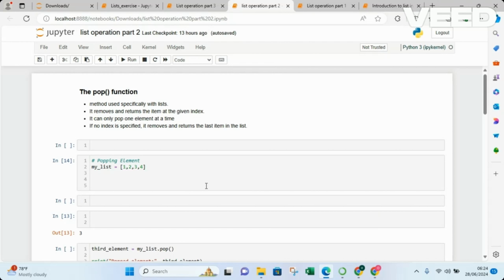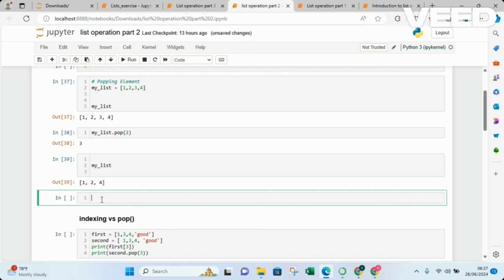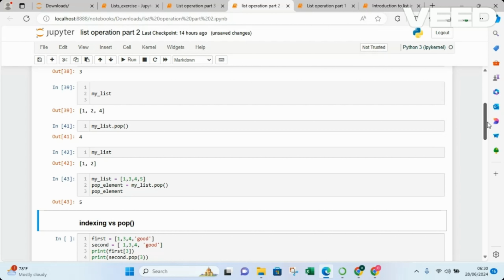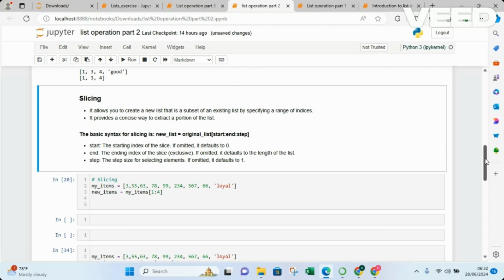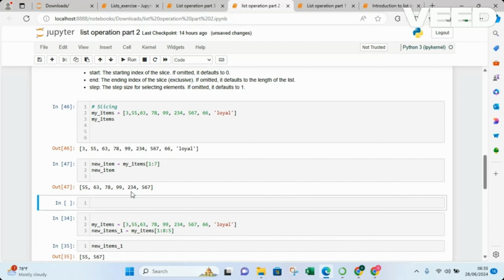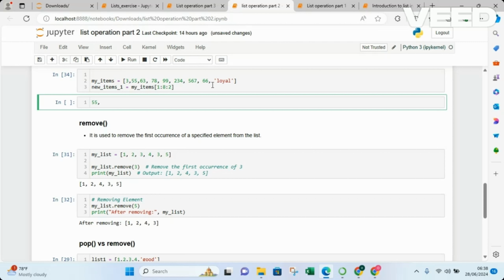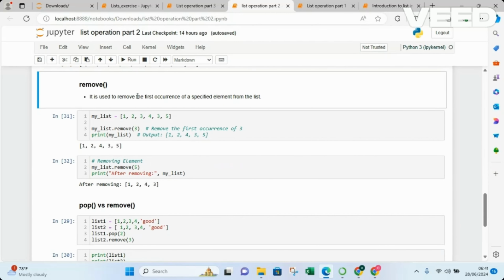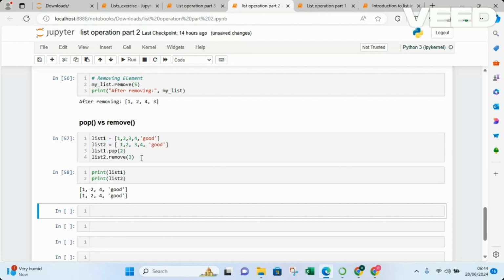POP AND REMOVE METHODS IN PYTHON LIST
This section explains with examples the pop and remove methods in Python list.